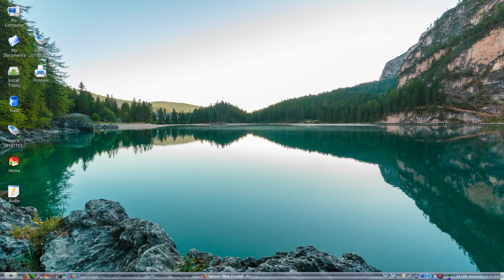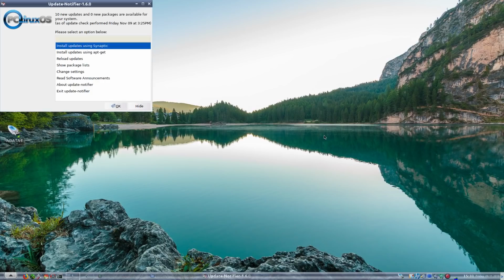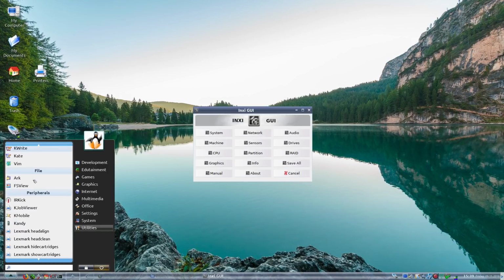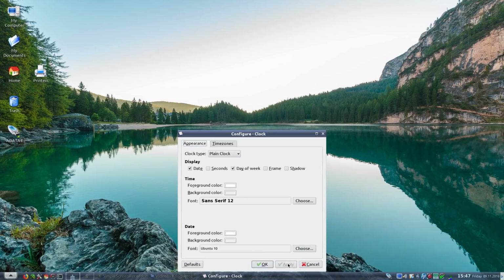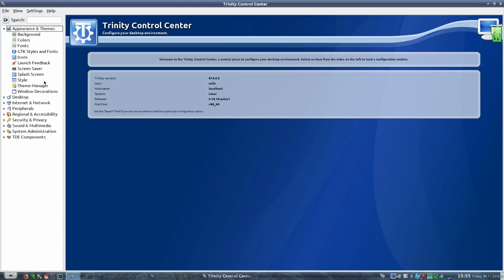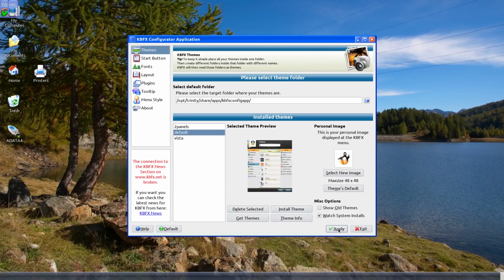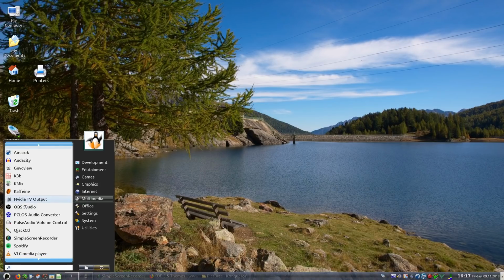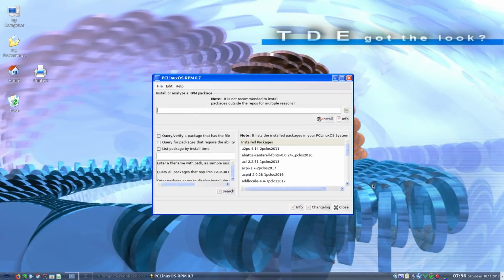PcLinuxOS 5th Nov 2018 Look Around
In this video I will be looking around PcLinuxOS 5th November 2018 Release, it is an independant Distribution with an RPM base. First I will run through the install, look at the updated packages and make some tweaks. Ali the Developer asked me to take a look around his new relase and I was only too happy to oblige. Hope you enjoy the video.

Boot After Install - 07:28
Looking at installed packages 8:20
INXI-GUI - 15:30
Apps Package Versions - 16:18
Panel Tweak - 19:21
Apps Package Versions Continued - 21:49
Panel Apps - 24:26
Configure Your Computer - 26:17
Trintiy Control Center (Themes) - 28:18
Configure KBFX - 32:25
Discussing Themes (Context Menus) - 37:23
General Chat - 41:30
Printer Setup - 43:20
Neofetch - 44:53
General Chat - 45:20
RPM Show Info & Install - 46:39
Outro - 49:34

Awesome Wallpapers

Colin Brash